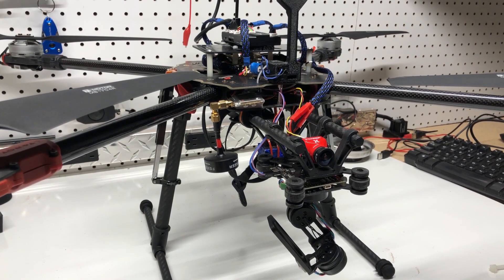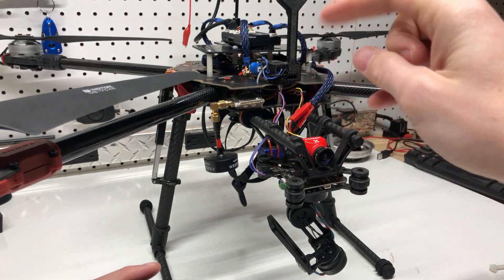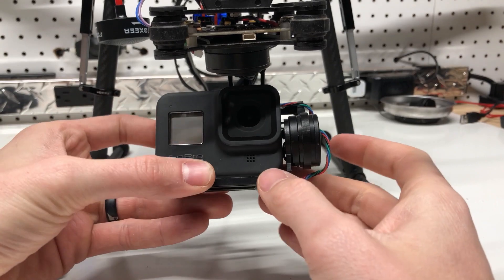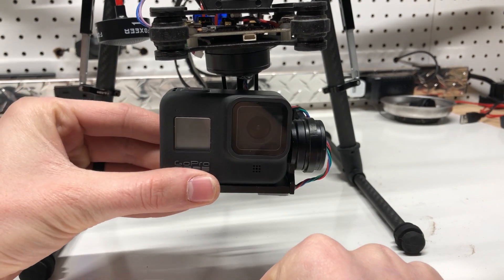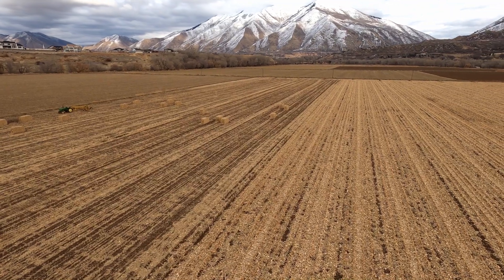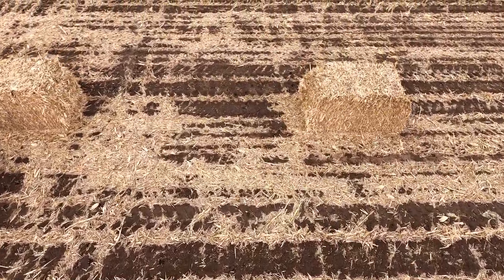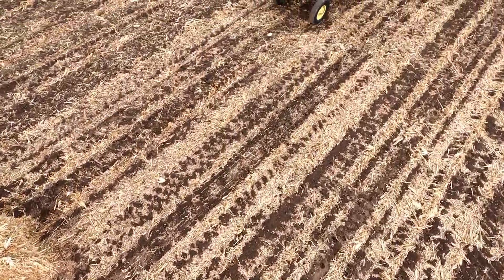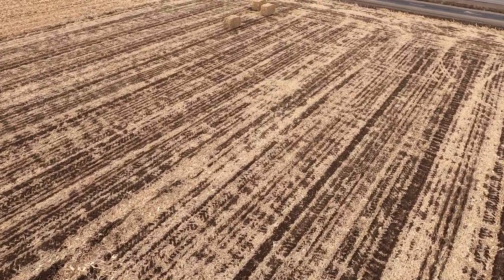GoPro Hero 8 on large drone with gimbal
This is a quick video on my GoPro hero 8. I decided to see what kind of footage i could get with it on my drone and gimbal. I had the GoPro on 4k 60fps linear with the boost stabilization turned on. the only issue is i rendered this in 1080p becase I don't have a computer with a gpu strong enough to render 4k. The video quality was more clear before I uploaded to YouTube. I never experienced any vibrations in the video while reviewing the footage.  The gimbal itself does a great job however the GoPro just added the extra stabilization to capture super stable video.

If you are interested in how I build this drone please check the links below for build tutorials.

You can purchase the GoPro Hero 8

This Drones Parts List

- Pixhawk 4:
- Tarot 650 Sport frame
- Tarot Motors 6S 380KV 4108:
- Hobbywing 40amp ESC:
- Tattu 10000mAh 6s smart battery
- Jumper T16 Pro